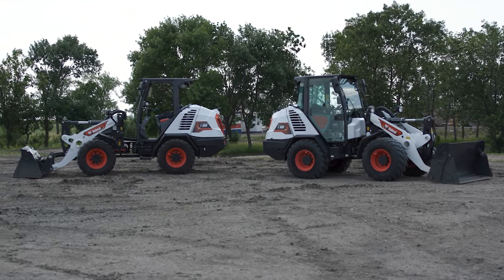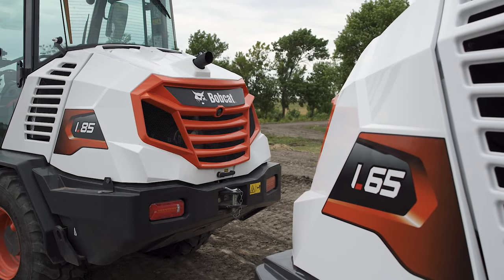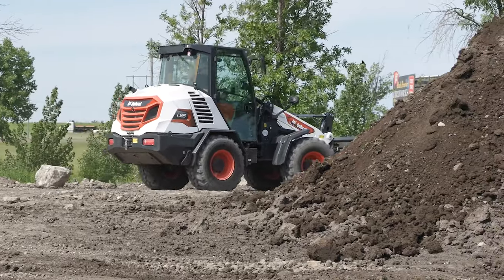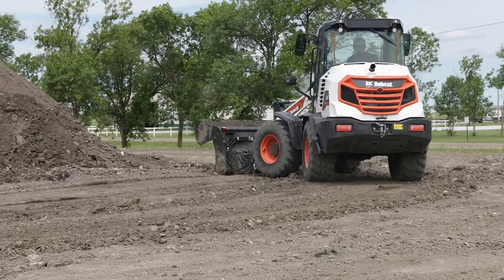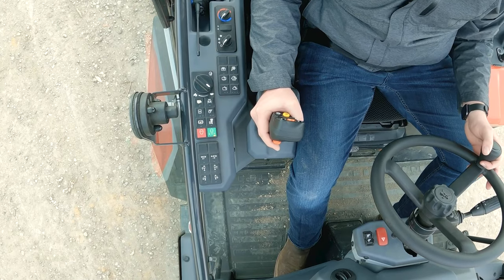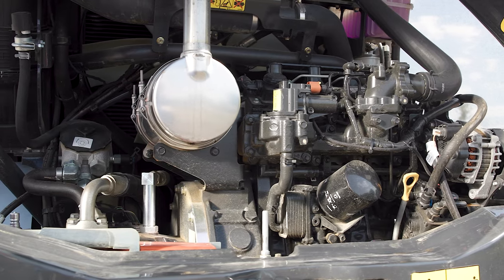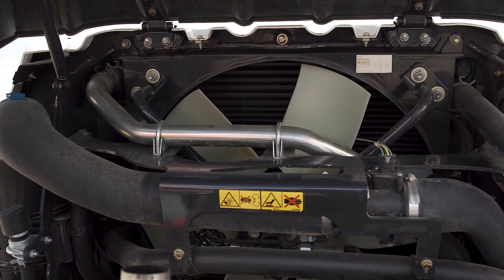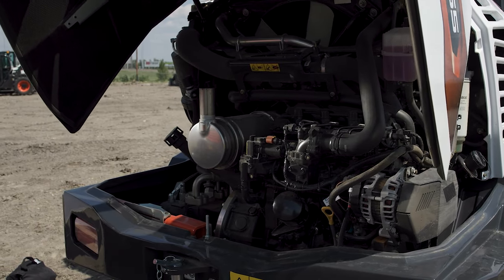Bobcat L65 & L85 Compact Wheel Loaders Walk-Around | Bobcat Company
Learn all about how the L65 and L85 Bobcat Compact Wheel Loaders are used in a variety of industries from landscaping and nursery work to construction and agriculture and more in this walk around video.

Discover how Bobcat Compact Wheel Loaders are nimble and powerful machines that can help you through the toughest jobs with a combination of performance, comfort and versatility while delivering jobsite efficiency with impressive material-handling capabilities of high bucket capacity with high lift-height and maneuverability with stability and swift travel speeds - meaning an industry-leading break-out force, faster cycle times and quick returns to help you accomplish more in less time, every day.

PERFORMANCE & POWER
Compact Wheel Loaders excel at material handling and other jobs that require good maneuverability. Through the use of an electronically controlled hydrostatic transmission. This system provides efficient acceleration and effortless speed control.

PREMIUM CAB FOR OPERATOR COMFORT
Spacious cab engineered for all-day operation with low noise-levels and easy to reach controls. Optional heat and air conditioning keeps operators comfortable even on the longest days and toughest jobs.

Seat mounted joysticks with finger-tip controls puts you in command. The joystick moves with the suspension seat for enhanced controllability through operation.

JOB PROVEN FEATURES
Designed for maximum uptime with job proven features that help you stay up and running longer. Features include:
--Engine & Hydraulic Function Monitors: That detect if conditions would risk damage to the engine or hydraulic components the system will alert the operator.
--Engine Emissions: Achieves emission compliance without the use of a diesel particulate filter or a selective catalyst reduction. This means fewer components for easier maintenance.
--Radiator & Hydraulic Oil Cooler Package: Delivers high-capacity cooling for optimal performance and are placed for superior component protection.
--Engine Checkpoints and Other Maintenance: The wide-tailgate opening provides nearly 180 degrees of service access for easy serviceability.

If you want maximum performance, power and reliability the Bobcat Compact Wheel Loader is your machine. Contact a Local Dealer or Visit Bobcat.com to learn more.

Video Chapters:
00:00 - Intro: Compact Wheel Loaders
00:12 - L65 & L85 Overview
00:32 - Maneuverability & Transmission
00:47 - Operator Comfort
01:12 - Job Proven Features (More Uptime)
02:02 - Conclusion: Compact Wheel Loaders - L65 & L85